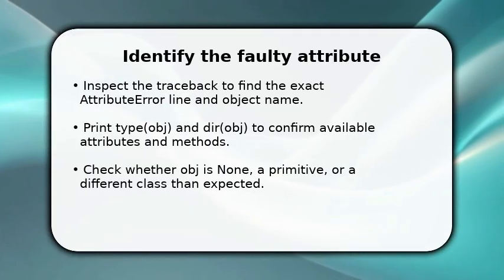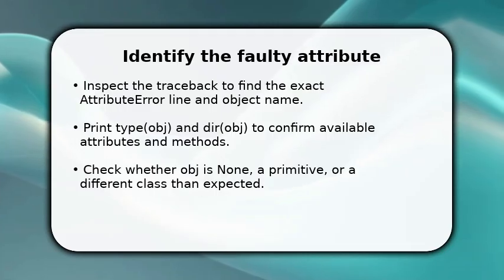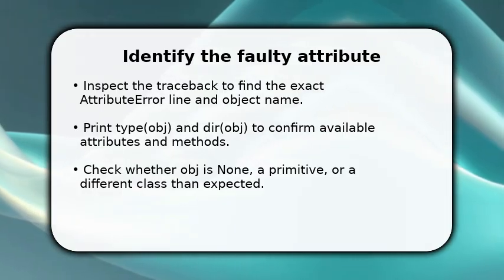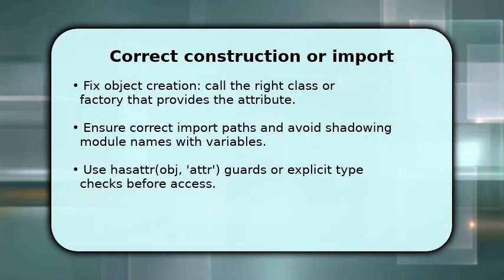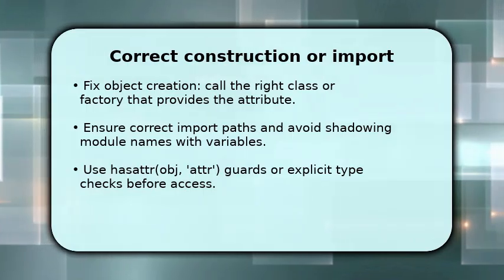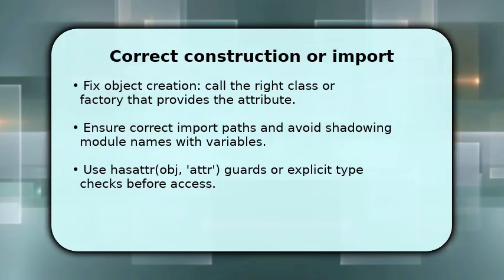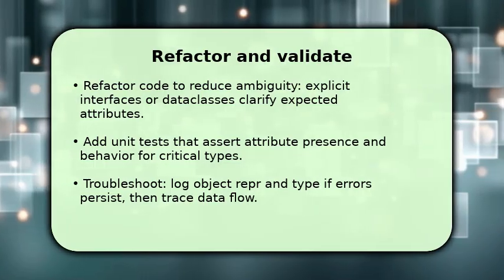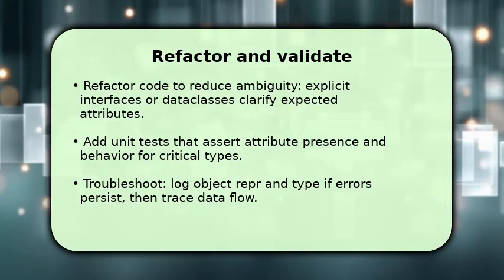How to Remove Attribute Error in Python (updated)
How to Remove Attribute Error in Python (updated) | 🔒 Surfshark VPN Deal — Stay private and secure. $1.99/mo + 3 Months Free ▸

In this video, we dive into the common Python AttributeError and provide a step-bythy guide to troubleshoot and resolve it. Learn how attribute errors occur when you try to access an object's property that doesn’t exist or isn't accessible in your code.